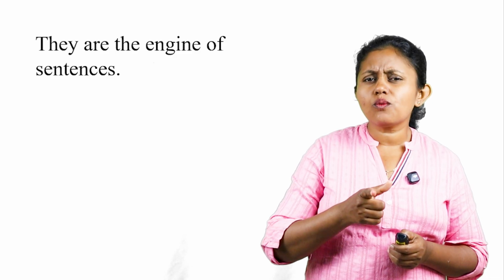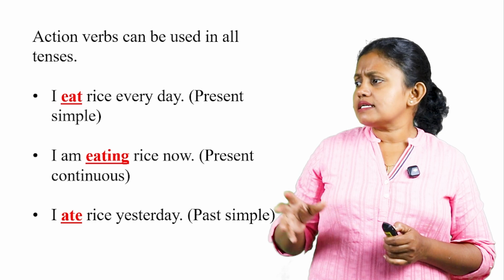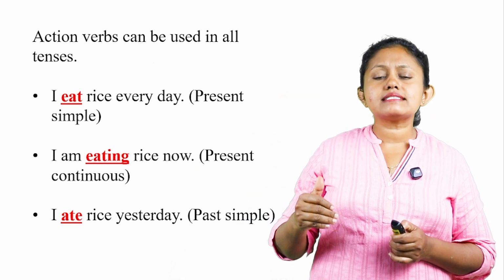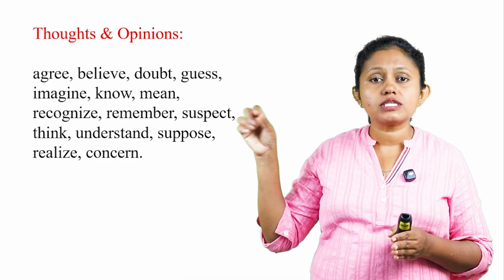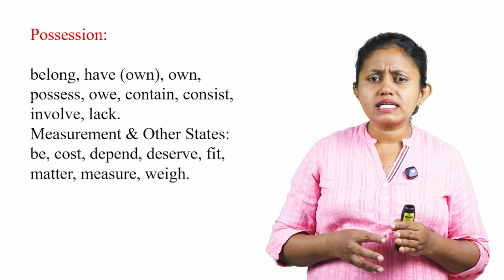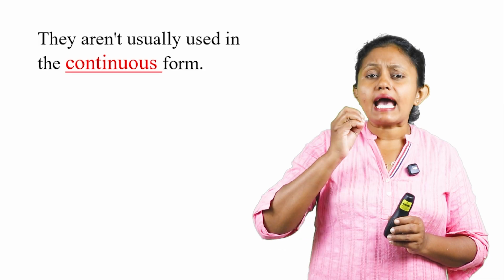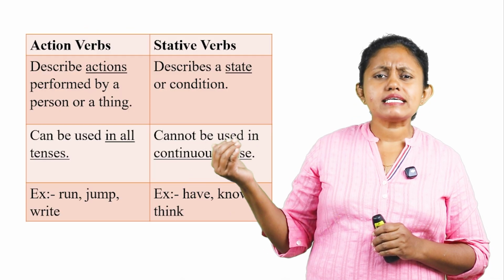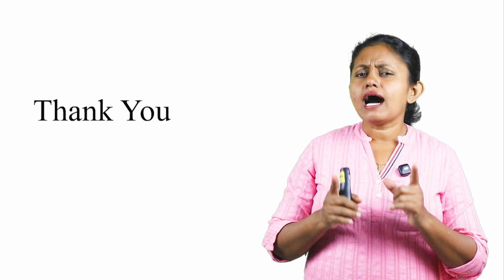Stative Verbs vs Action Verbs Explained | Learn the Difference Simply (Grammar Lesson) | English Hub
Learn the difference between Stative Verbs and Action Verbs in English grammar simply in this video. This is a common area of confusion for many learners.

Why is it incorrect to say "I am knowing" instead of "I know"? Why can't we add '-ing' to certain verbs? The reason lies in the difference between these two types of verbs. In this lesson, we will learn about their similarities and differences with examples.

What you will learn in this video:

What are Action Verbs (Dynamic Verbs)?

What are Stative Verbs (State Verbs)?

The main differences between these two types.

When NOT to use '-ing' (Continuous tenses) with Stative verbs.

A list of commonly used Stative Verbs.

Welcome to English Hub – your go-to destination for learning and mastering English! 🌟

At English Hub, we create engaging and interactive lessons to help you:
✔ Improve your speaking, listening, reading, and writing skills.
✔ Master grammar rules, vocabulary, and sentence structures.
✔ Boost your confidence in real-life communication.

Whether you’re a beginner or looking to polish your English skills, our channel offers something for everyone. From fun English lessons for kids to advanced tips for fluency, we make learning enjoyable and effective.

📚 Topics we cover:

    Grammar lessons made simple
    Pronunciation and conversation practice
    Writing tips for essays, emails, and more
    Creative activities like songs, games, and stories

Let’s make learning English a fun and rewarding experience together! 🌎✨

Your feedback helps us grow and create better content just for you!